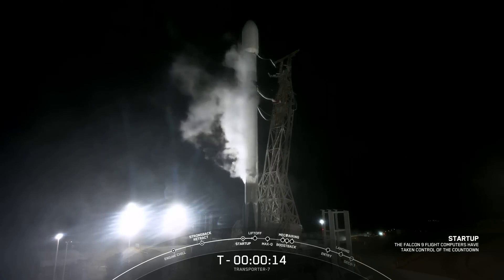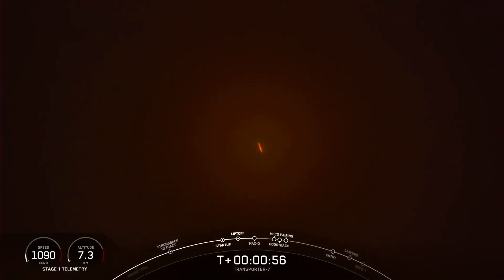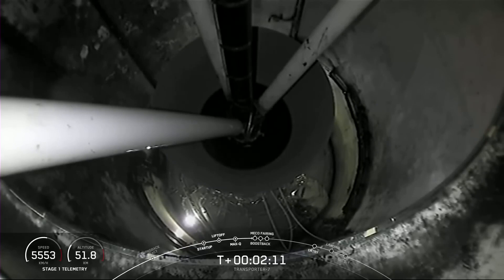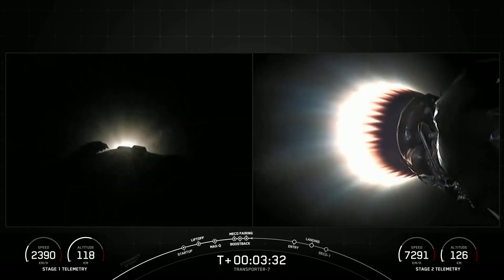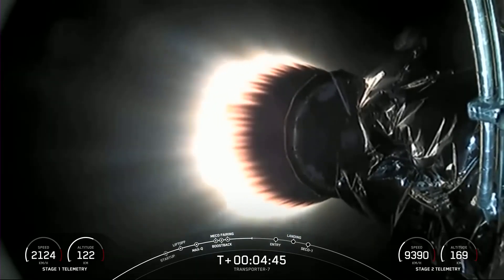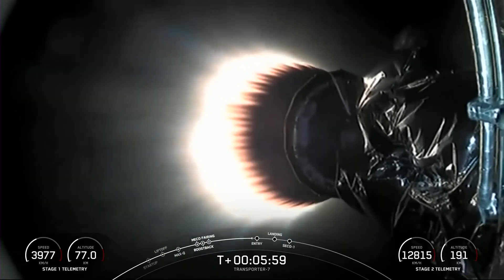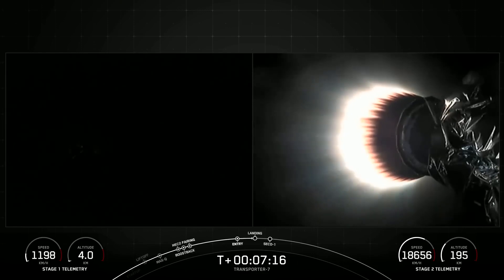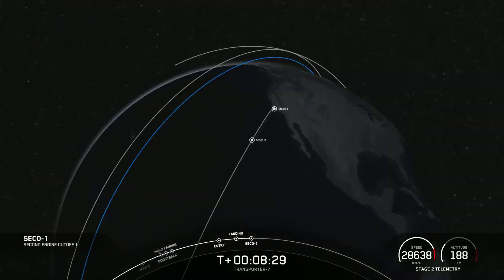SpaceX launches Transporter 7 rideshare mission from California, nails landing